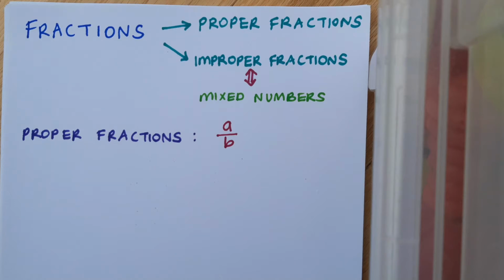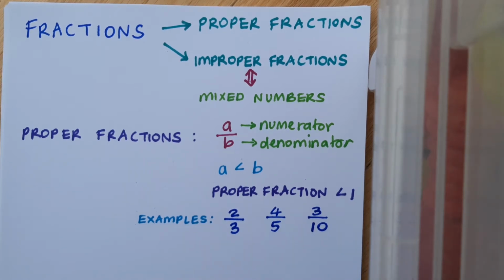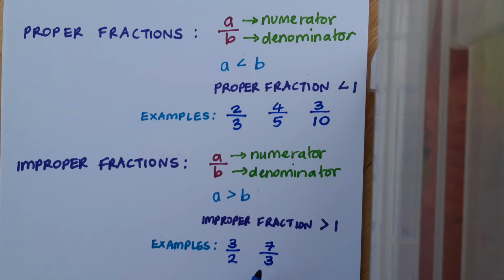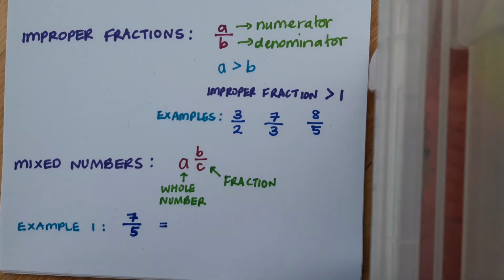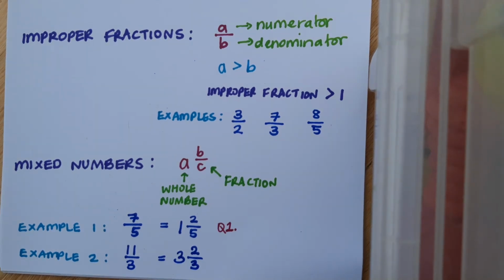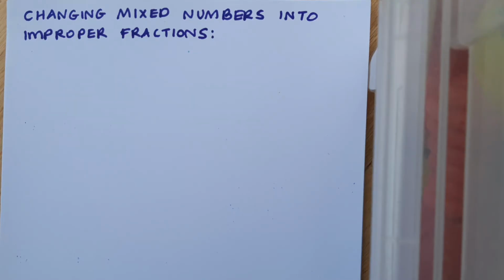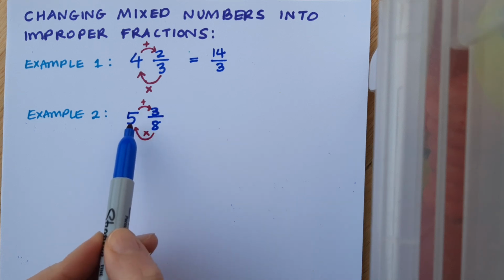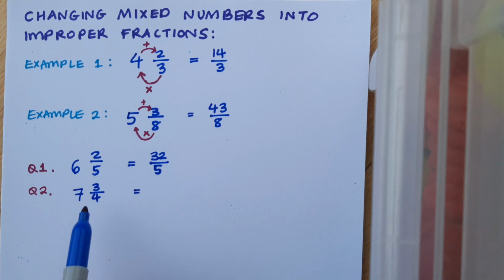Fractions - Proper and Improper and Mixed Numbers